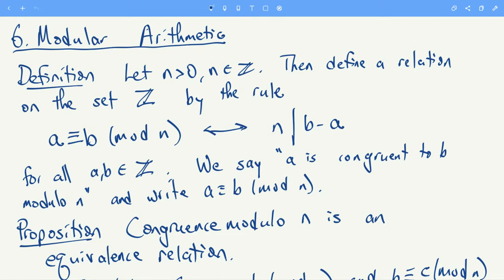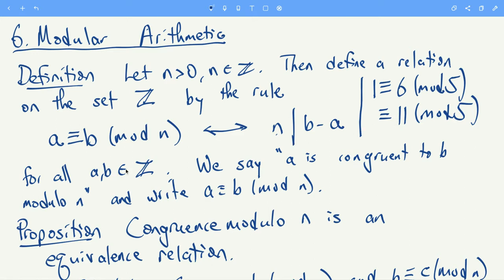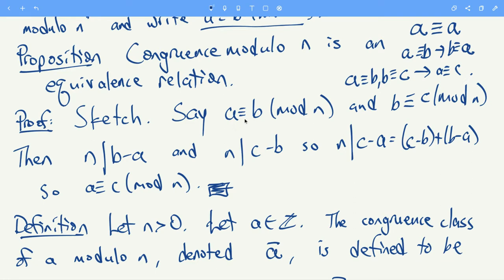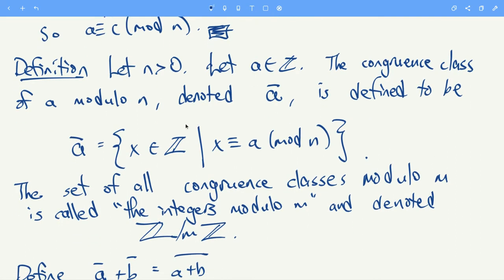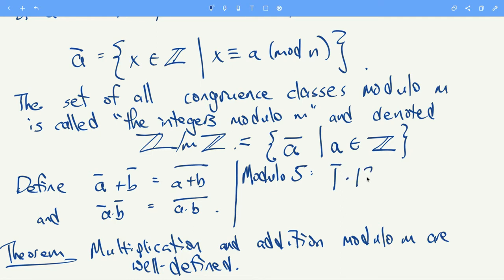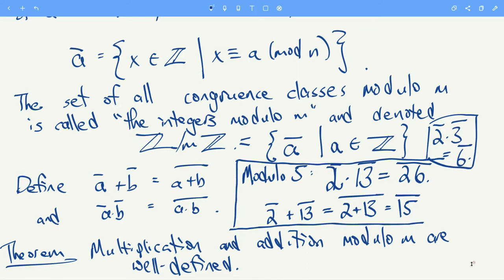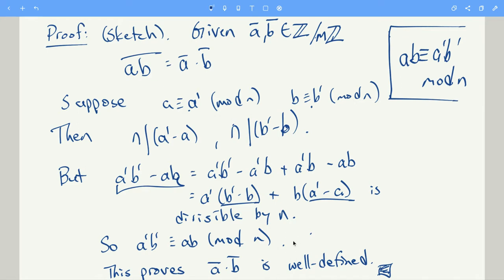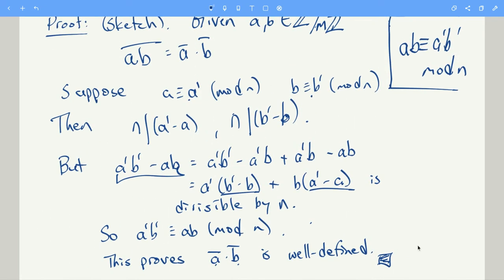Math 2400 - Introduction to modular arithmetic